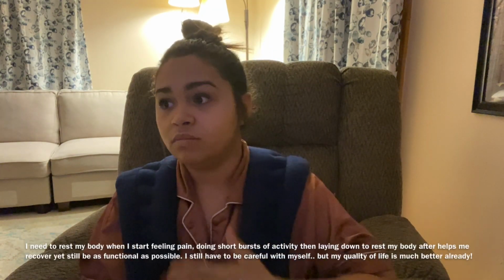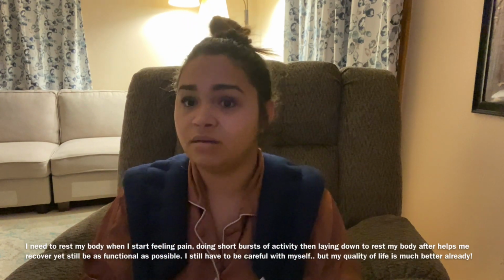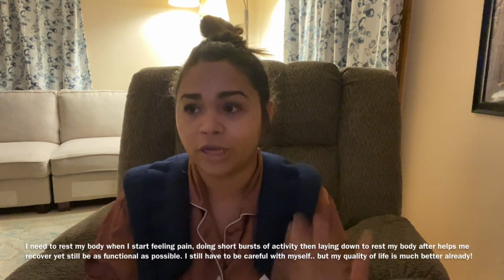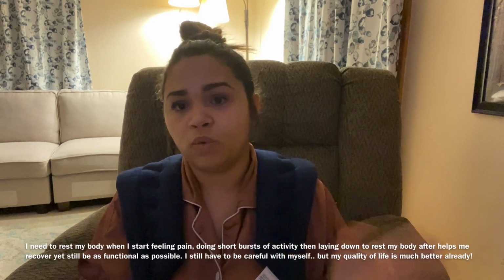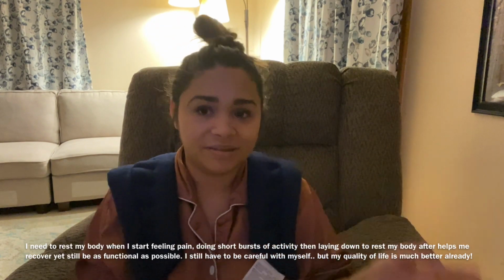2 Months Post Craniectomy / Symptoms Before Craniectomy Vs. Now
Discussion of how my symptoms started and how they progressed leading up to my Craniectomy, and how I’m feeling now post Craniectomy.